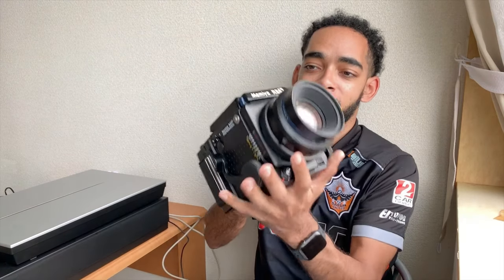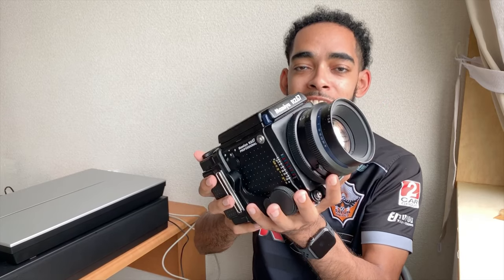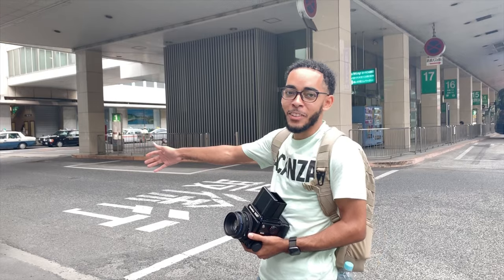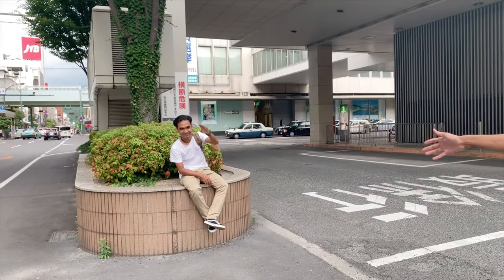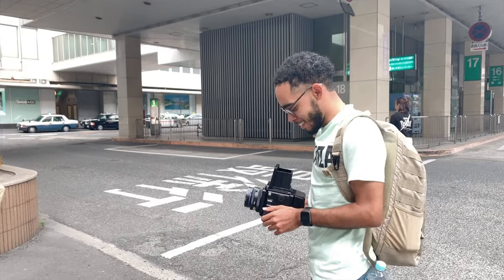FIRST TIME SHOOTING MAMIYA RZ67 | Lomo 400 Color Negative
NEW camera and NEW film. Taking my newest medium format film camera, the Mamiya RZ67 out to test!

In this video I'll be taking RZ67 out to shoot some street portraits of a friend and trying out the Lomography 400 color negative film in 120. This is only my second roll ever shot on the Lomo 400 film, so I'm happy to see the results!

CAMERA GEAR:
Main Camera
Main Lens
Secondary Lens
My Shotgun Mic
My Lavalier Mic

iPad Pro
SanDisk Extreme Pro
SanDisk Portable SSD 1TB
Seagate Slim HDD 1TB
Epson v700